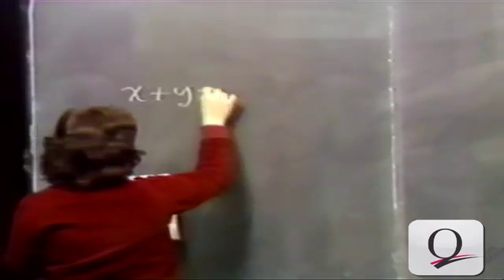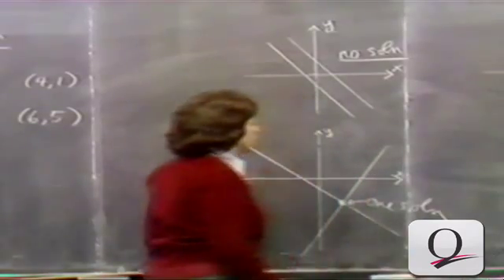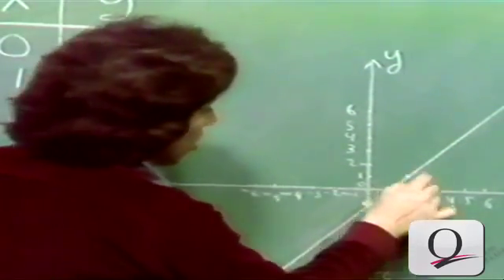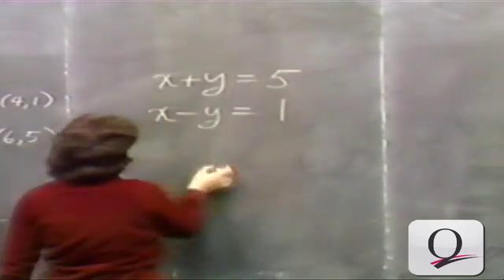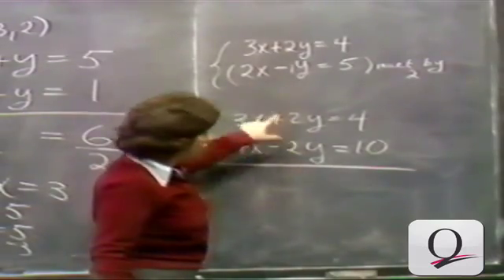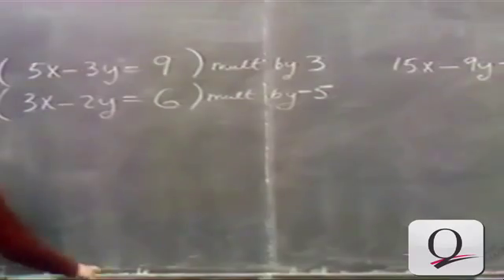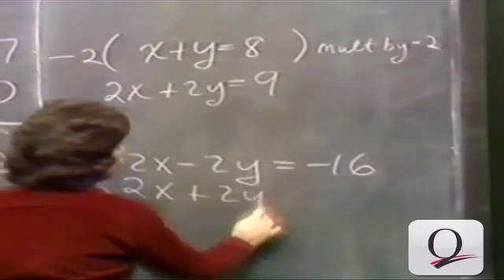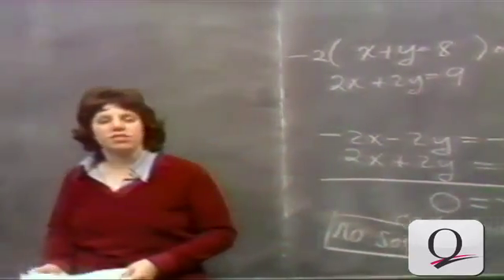Elementary Algebra #25: Solving Two Equations in Two Variables EA25